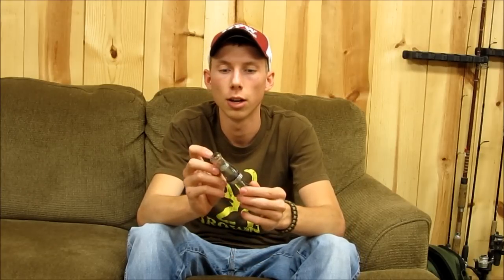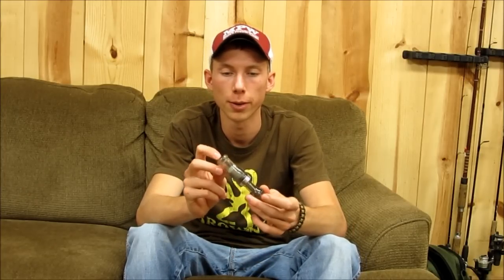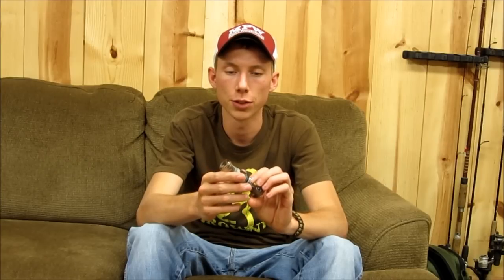RNT Alpha 2 Duck Call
Quick Demo of the RNT Alpha 2